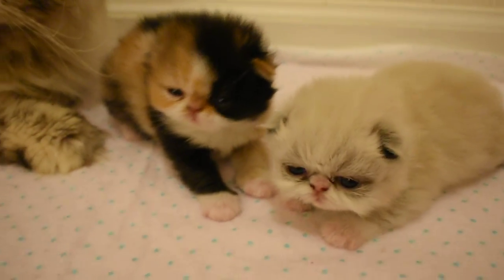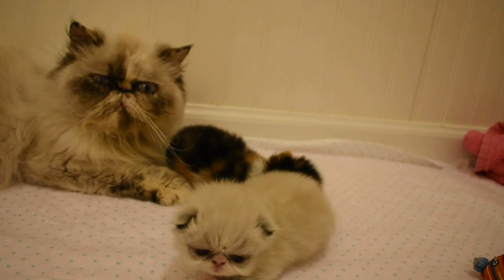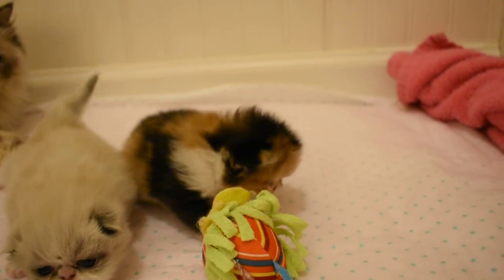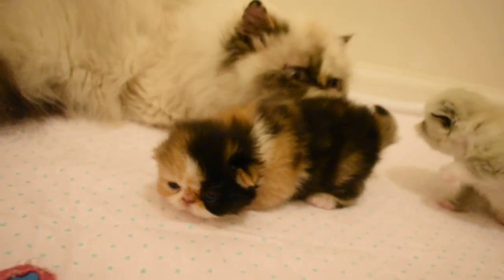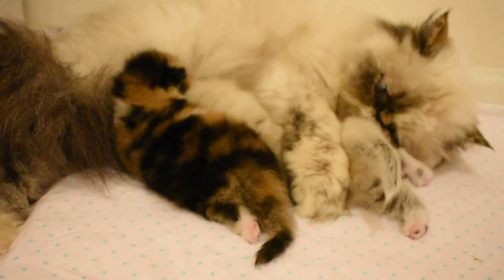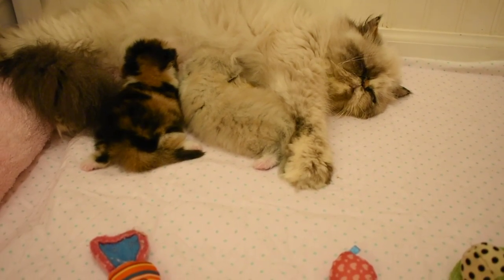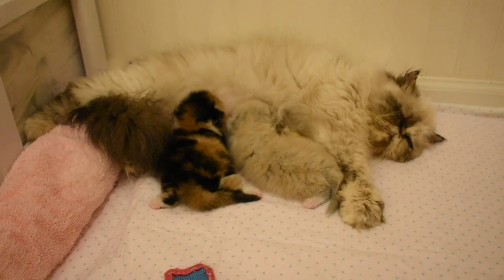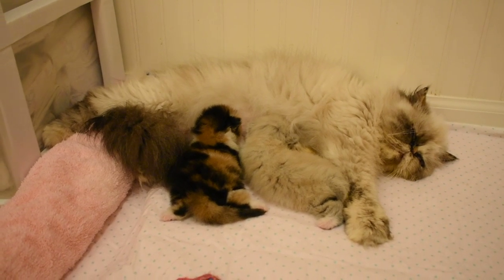So Excited! Our First Calico Persian Kitten. What a Beauty!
On September 22, 2018, at midnight, Periwinkle started delivering her babies.  She blessed us with our first Calico Persian.  She also has a Bi-Color Himalayan.  The Bi-Color Himi is either a Seal Point or Blue Point.  The Calico just mesmerizes me.  I could watch her all day long.  Her colors are so defined and sharp.  We are looking at keeping her at the Cattery as a future breeder.  Periwinkle is an awesome mommy to her babies.  We feel very blessed with this litter.  You can see pictures of this litter on the Cattery's Available Kittens page on our